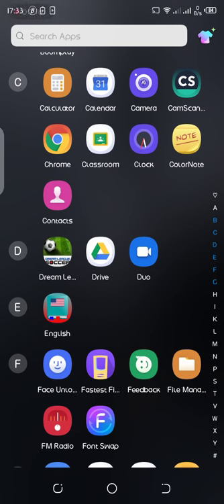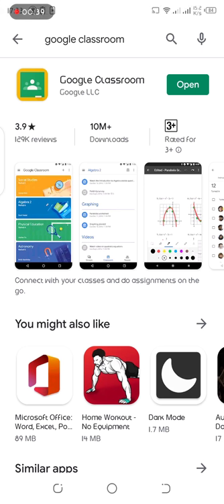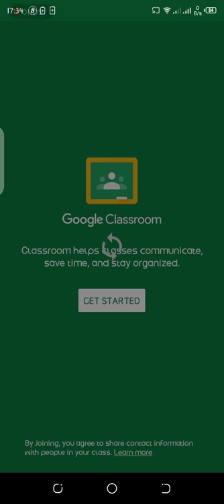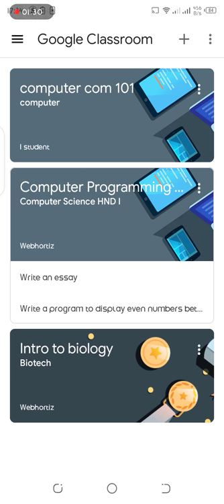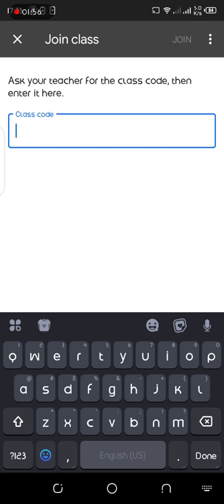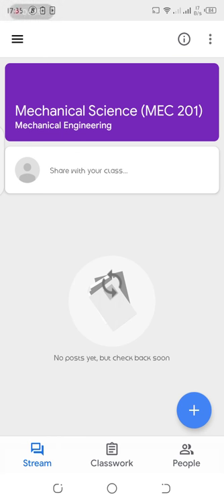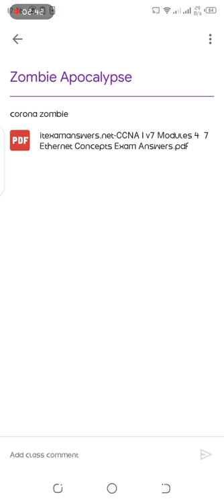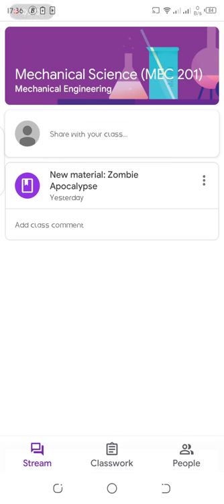Google Classroom Mobile App Guide for Federal Polytechnic Ilaro Student